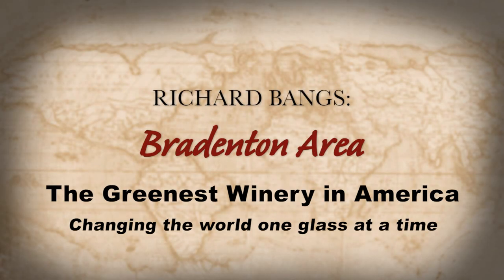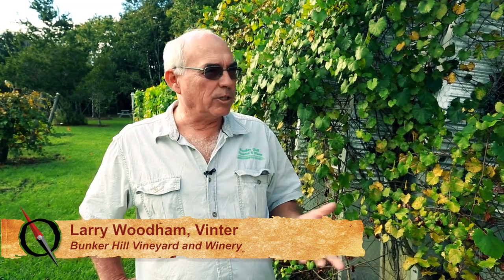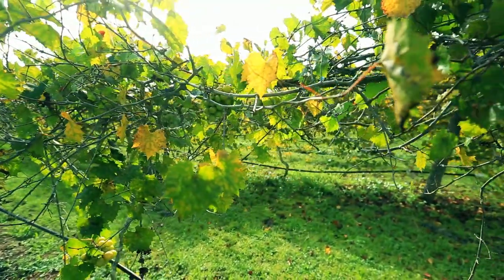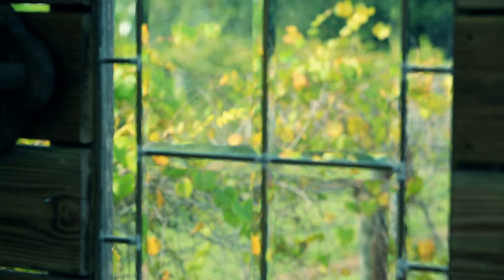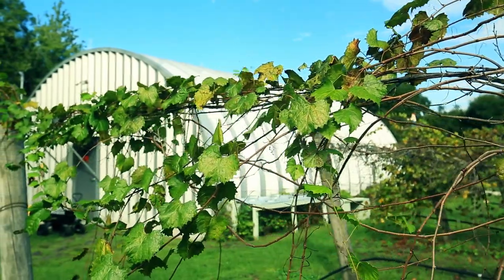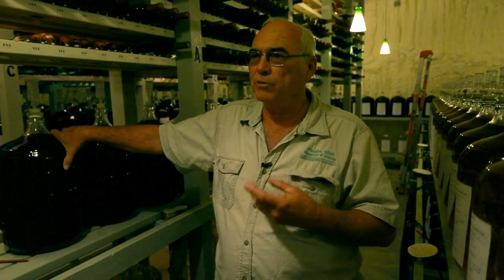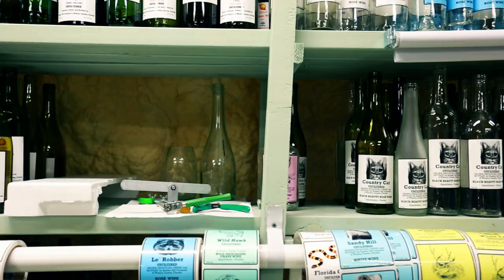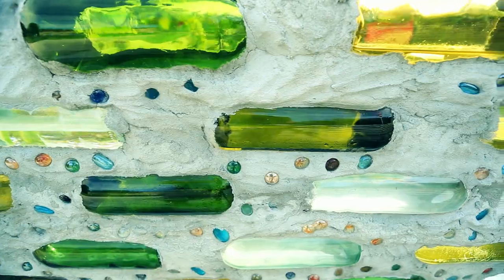Greenest Winery in America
Bunker Hill Vineyard and Winery is the greenest winery in America.
Larry and Lenora Woodham, refugees from the corporate life, are now living their green dream.
 All the wine the Woodhams make goes into recycled bottles, all contributed by past customers, some of whom drive long distances to make the deposits. Out back an intern scrapes the labels off of old bottles.
But the Woodham sustainable practices go well beyond the recycled bottles. The vineyard drip irrigation system is solar--powered, only real oak corks seal the bottles (and used corks are sent to be recycled into cork tiles,) and all Bunker Hill bottles are sealed with genuine hot wax.
All the wines are handcrafted and unfiltered, never blended, fermented with the skin of the grape.
Radiating from a seep spring are vines of Florida Muscadine, growing as far as the eye can see.  The grapes are handpicked, and brought to the pressing room, where they are hand crushed. The residue juice is taken into the adjacent climate-controlled fermentation room, where it sits for a couple weeks. Under the fermenting containers are large glass ampoules where the liquid is hand-siphoned, and eventually transferred into the 55-degree Cave, where the wine ages at least a year before being bottled, then hand labeled.
Ecotourism has never tasted so good!